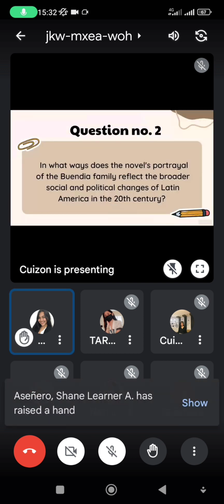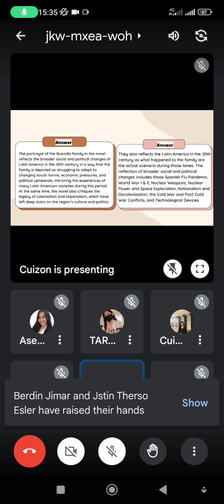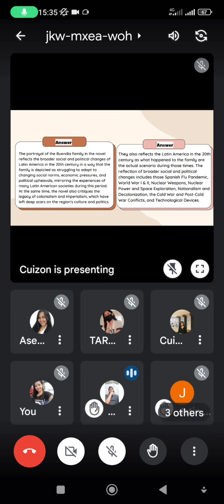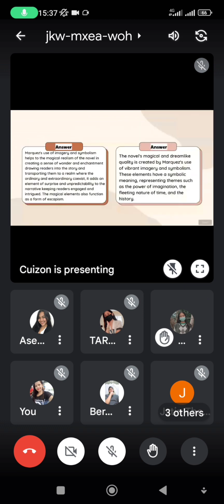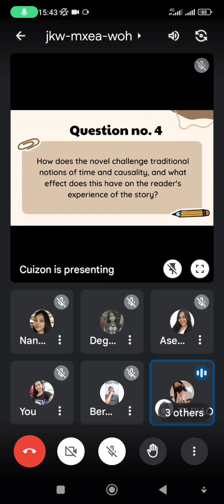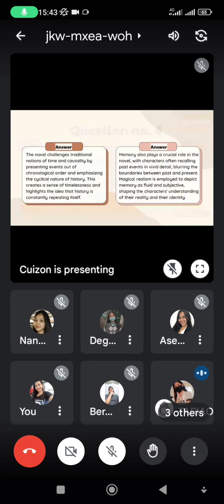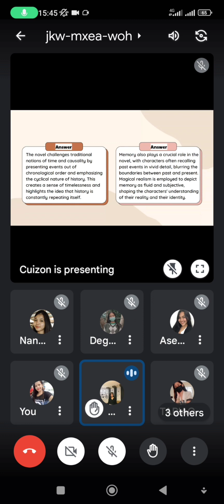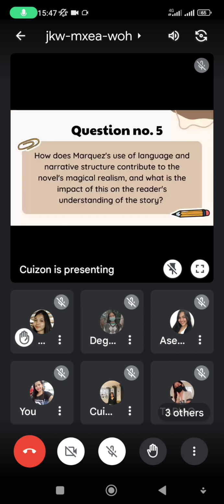Group Discussion: “One Hundred Years of Solitude”